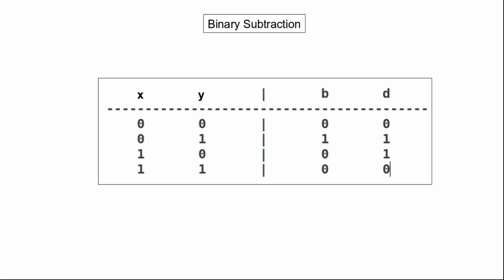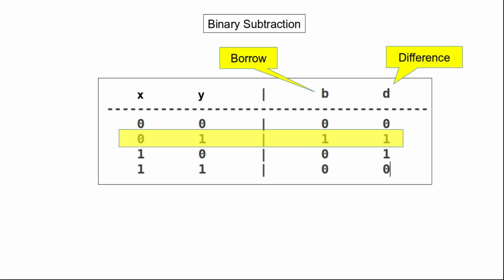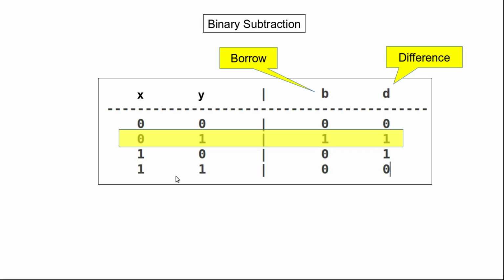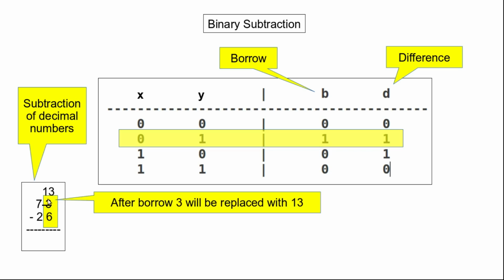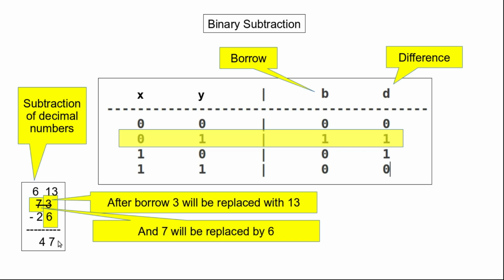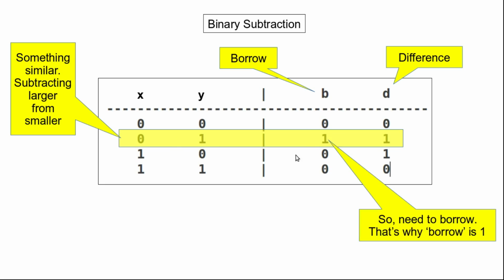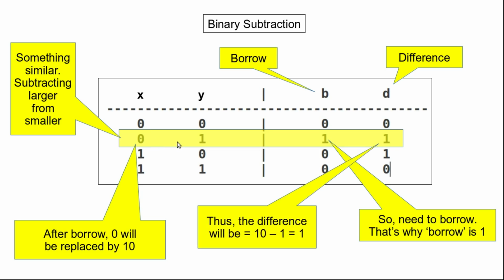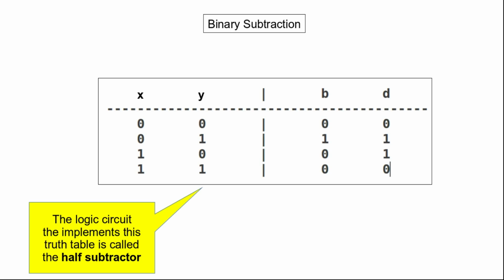Binary Subtraction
Binary subtraction, Half Subtractor